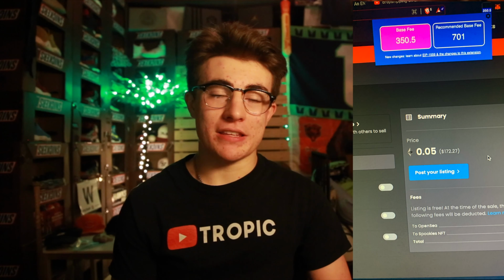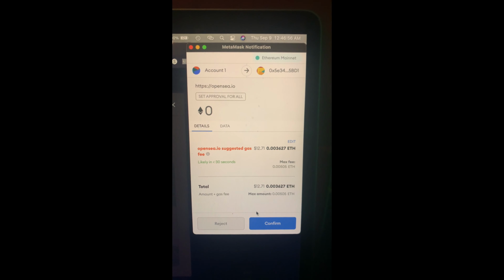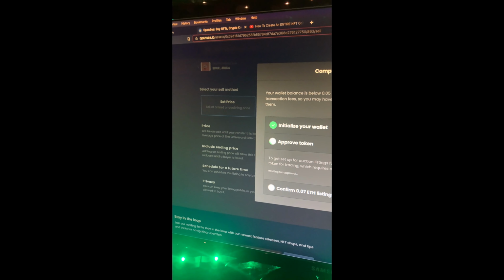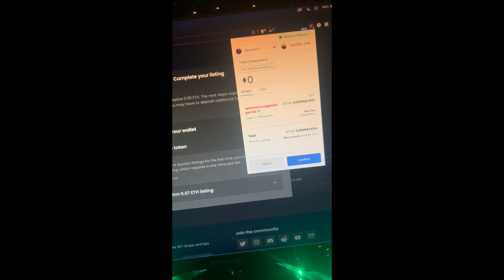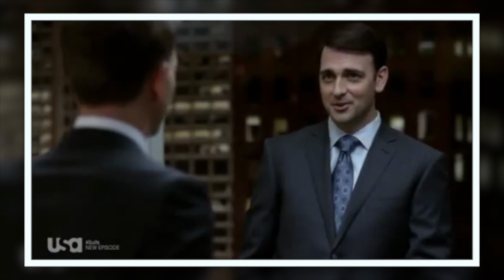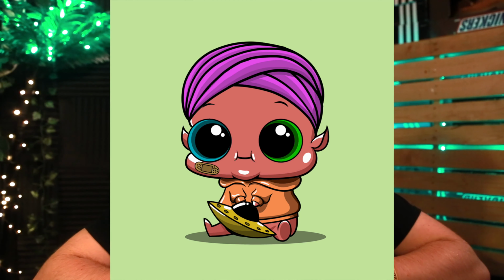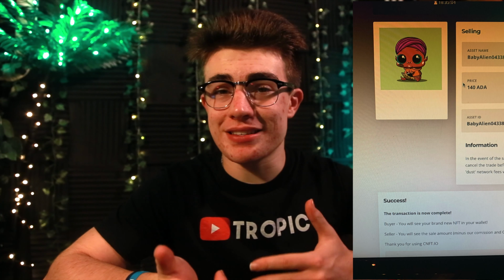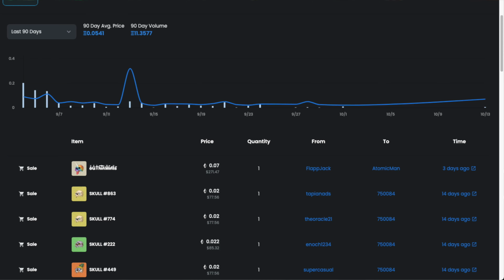I Tried Flipping NFTs with $1,000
I Tried Flipping NFTs with $1,000 (Complete Beginner)

in this video NFT's are taking over so i tried making money with NFTs with $1,000 as a complete beginner on opensea with ethereum NFTs and eventually Cardano nfts on CNFT.io for various CNFT projects. solana nfts are also extremely popular right now and will only go up in value as time continues

Beats: Chuki Beats, Pendo46, Depo

not I Tried Flipping NFTs with $0, but I Built Biaheza a NFT Collection, I Tried Making Money With NFTs, I Made $832,000 Flipping NFTs (Full Advanced Guide), I Spent 7 Months Flipping NFTs..., I Tried Making Money In The Metaverse, It's Over: The NFT Bubble Just Popped, I Paid Fiverr To Create an NFT, I Built a NFT Project From Scratch, We Made $267,000 Trading NFTS Last Month, He Made 7 Million In 49 Days Selling NFTs, Making $1.5M In 17 minutes selling NFTs, How To Buy And Sell NFTs ($250,000 Strategy),